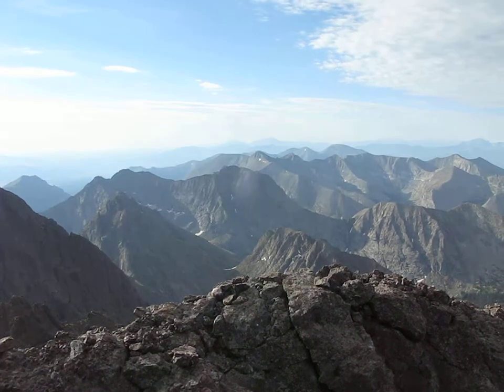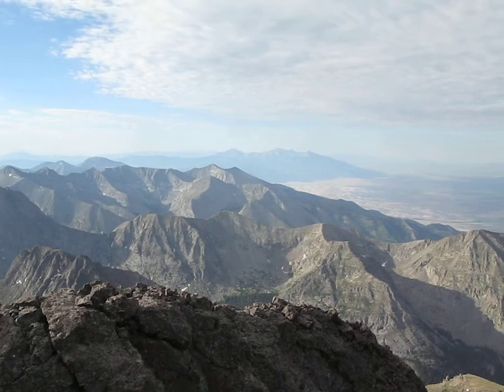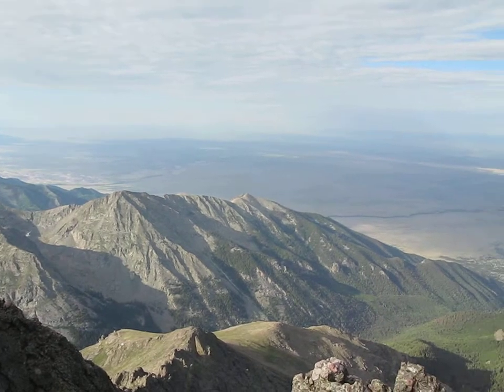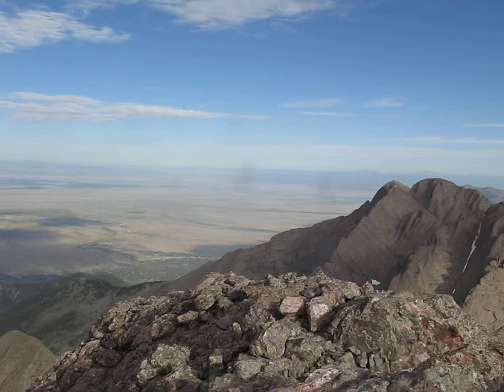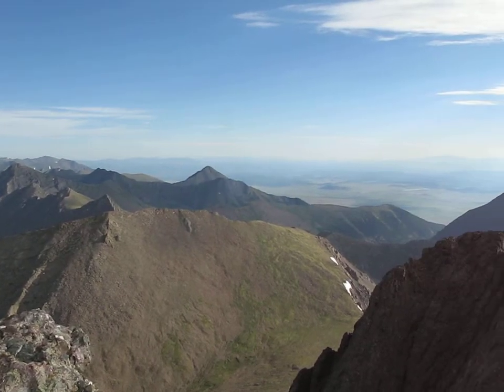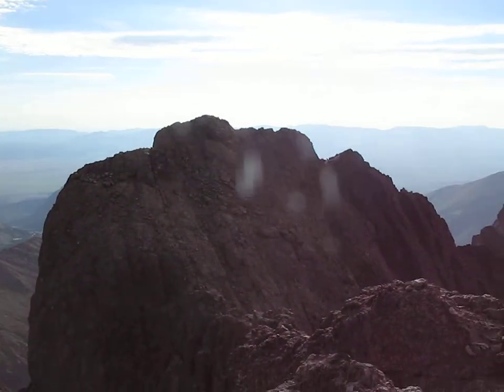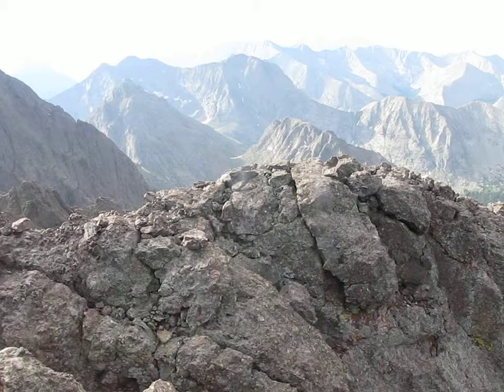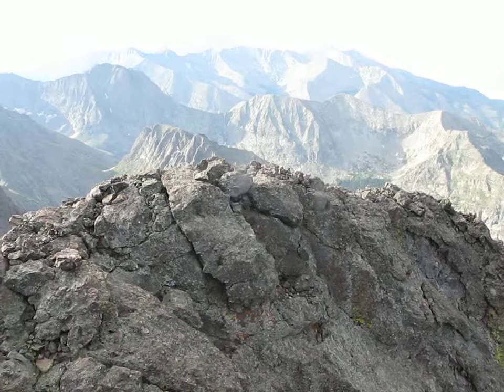Colorado's Crestone Peak14294'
Summit view from Colorado's Crestone Peak, 14294'